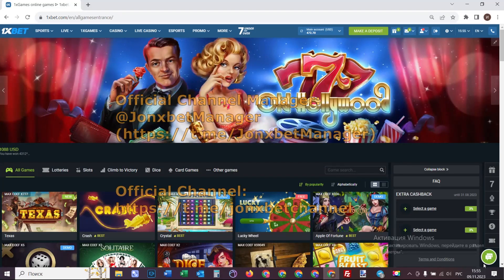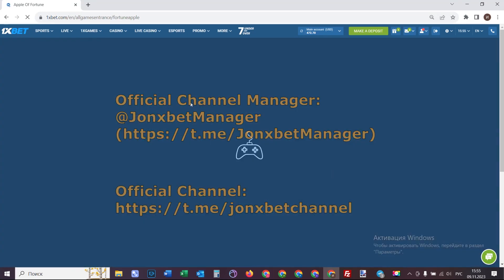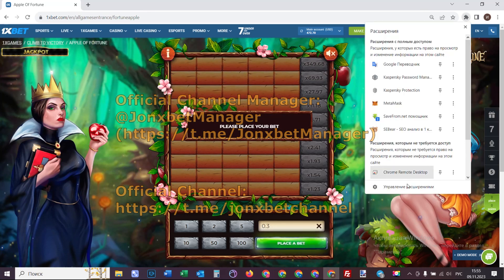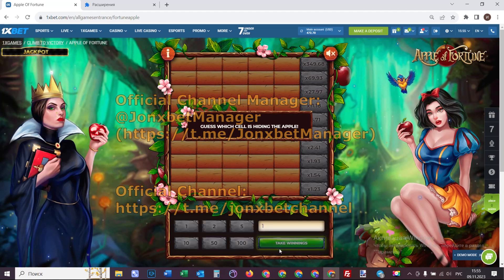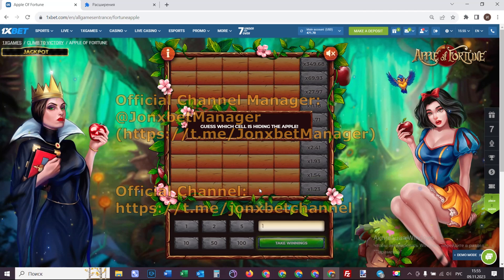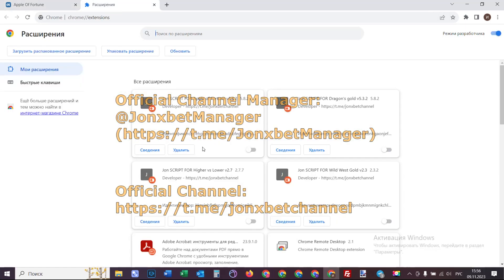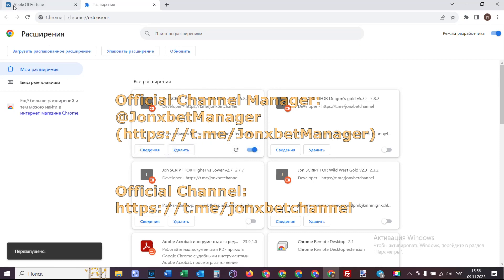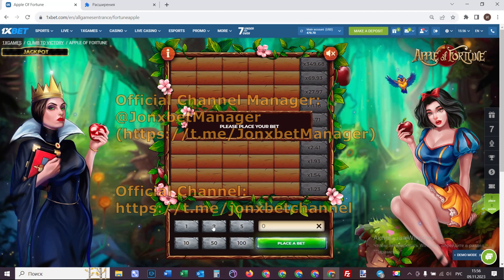Earning cash again on internet site 1xBET the expense software for Apple of Fortune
Now I gonna reveal by what method I earn on 1xbet games.Assistant bot for Apple of Fortune one of the best. The script allows me to rightly work easily and I can not worry that I'd lose the bet. I received 5000$ in 9 minutes. It's for sure can not be. Whatch this short video all the way to understand just how it's functioning. All the best friends See you at in 1xbet.

our telegram for communication